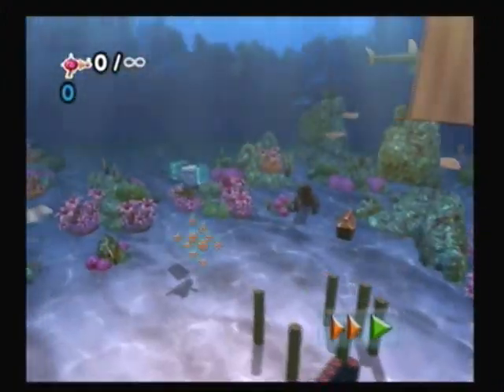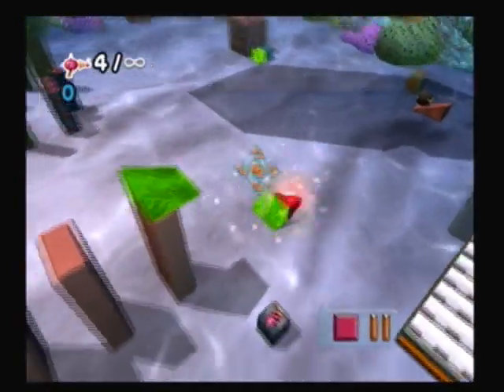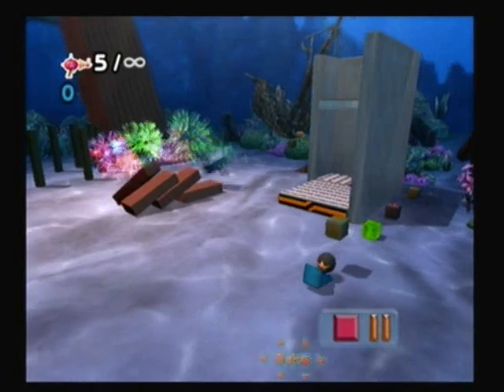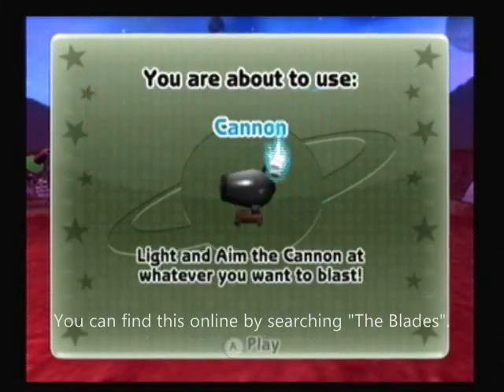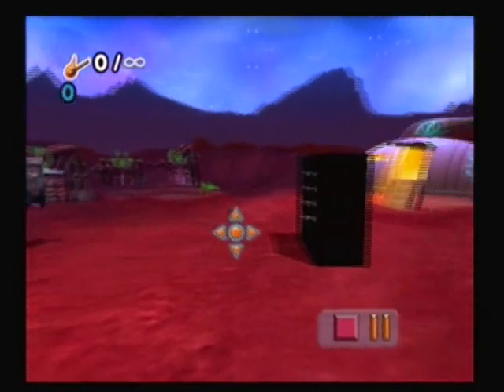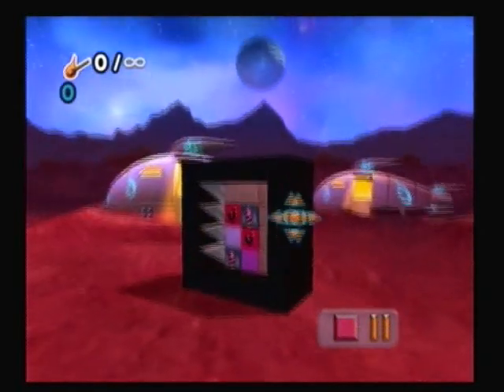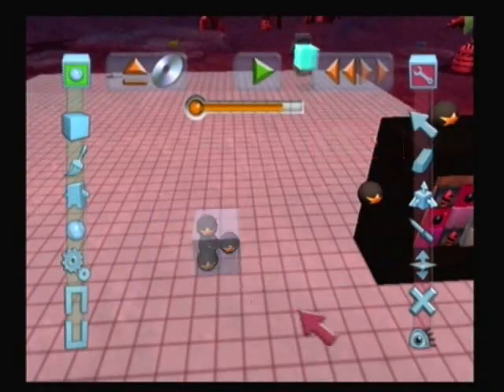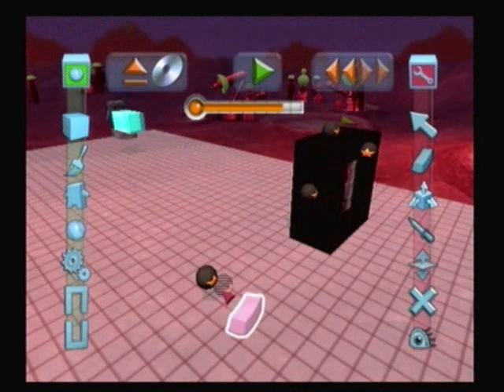Boom Blox Bash Party: Epic Fail 3, Behind The Scenes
Finally another Boom Blox video!  More may be on the way if enough people enjoy this one.

Hopefully there are no problems with this video... I didn't have time to watch it back to check for errors.